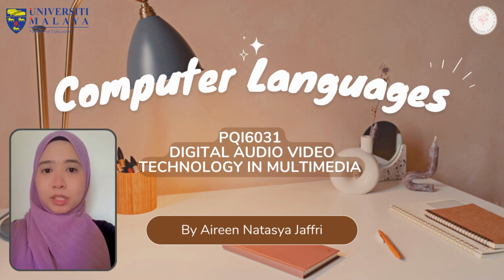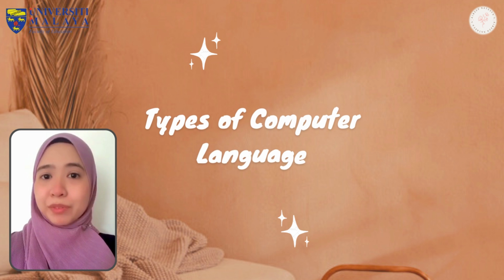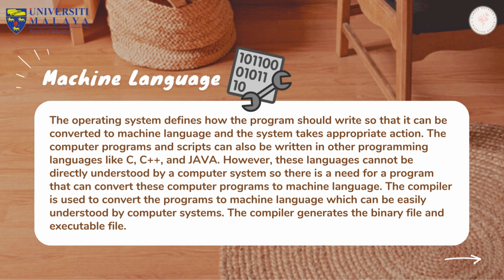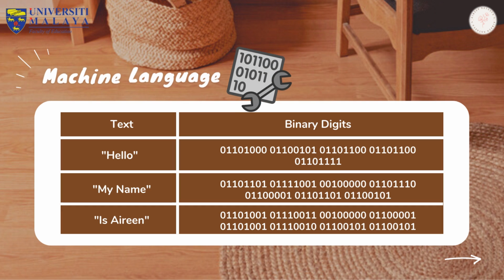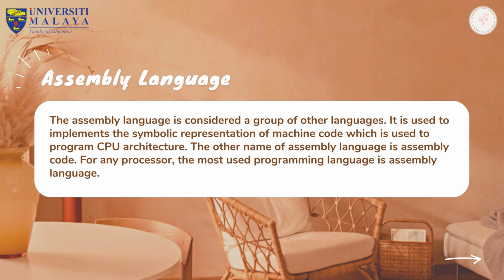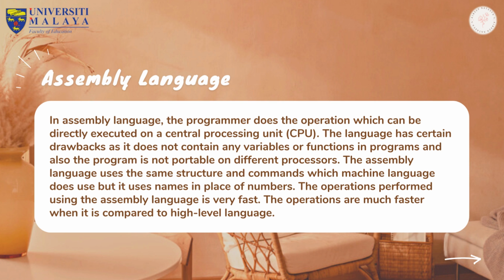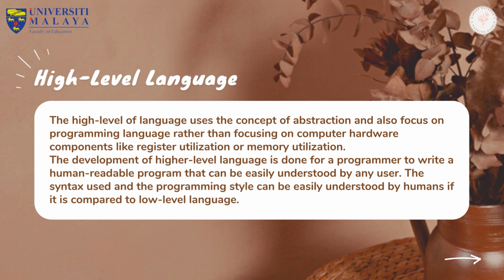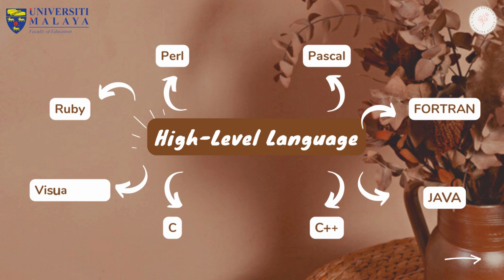Let's Learn Computer Language!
This video explains about computer language and 3 types of computer language which is machine language, assembly language and high-level language.
The slides and music used in this video is created using Canva. The image of binary code is credited to Vishal Sharma (Sharma, 2020).